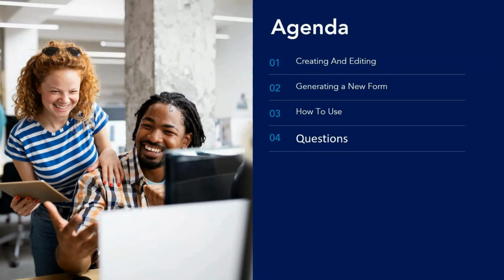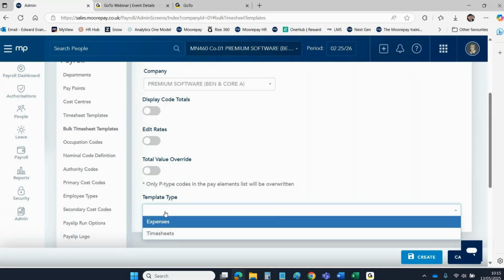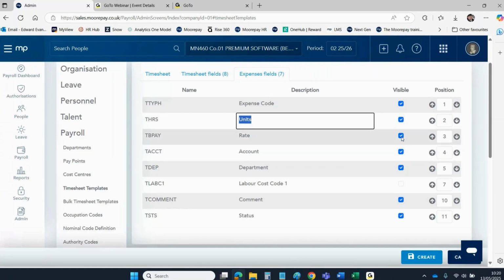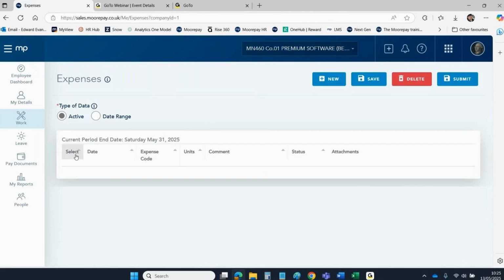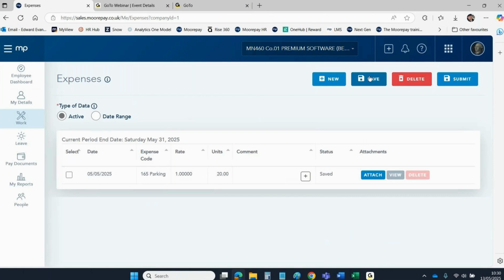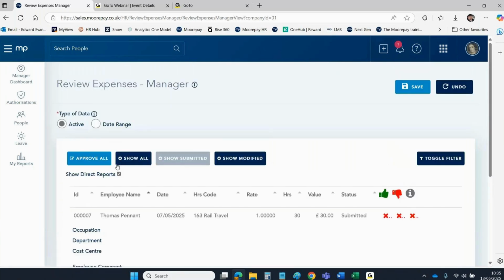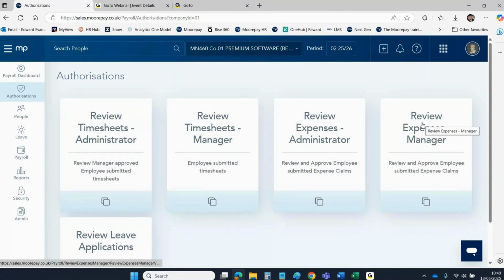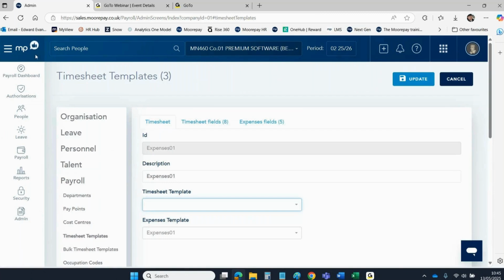Customer masterclass | Expenses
In this customer masterclass, our training consultant guides you through submitting expenses in our software.

This training session covers:
- Creating and editing templates
- Generating a new form
- Reporting
- A live Q&A with Edward Evans, Training Consultant